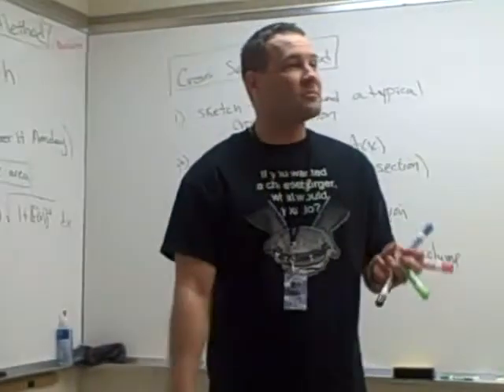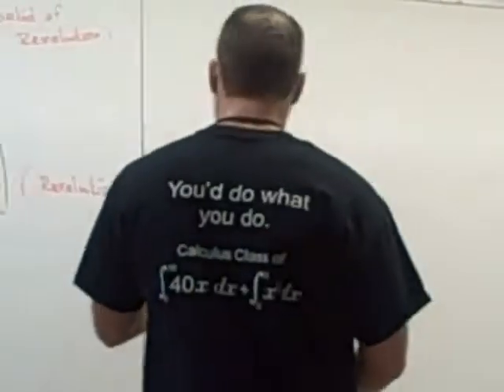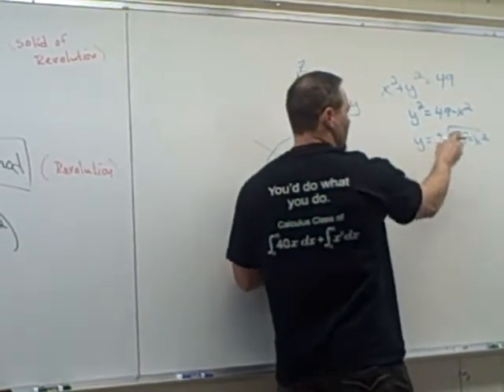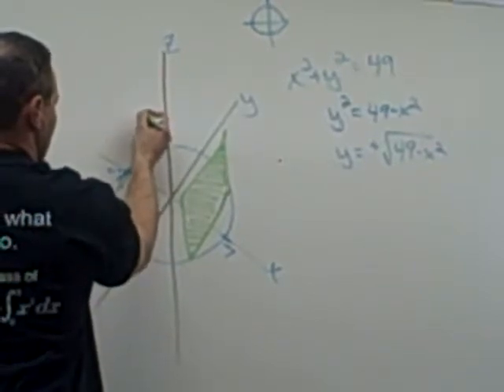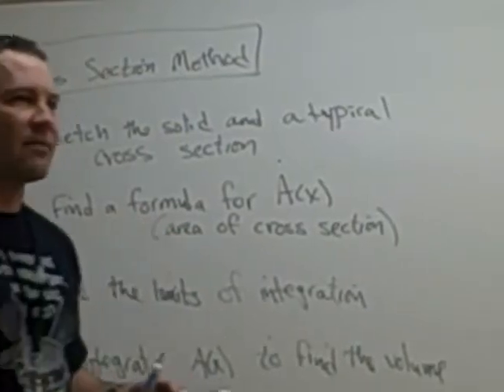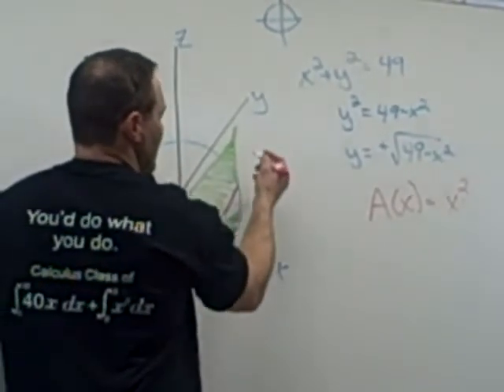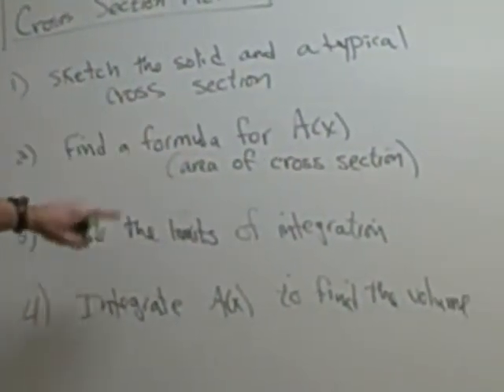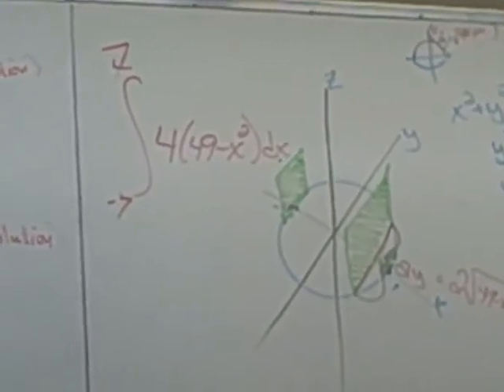Volumes Part 1